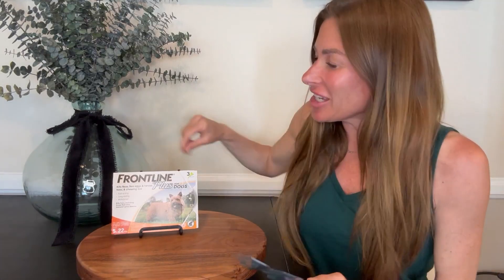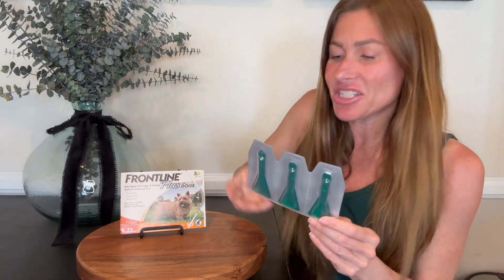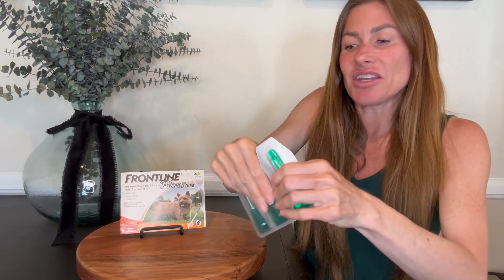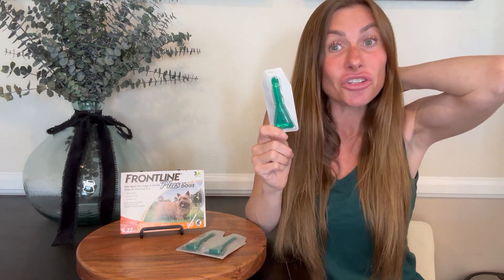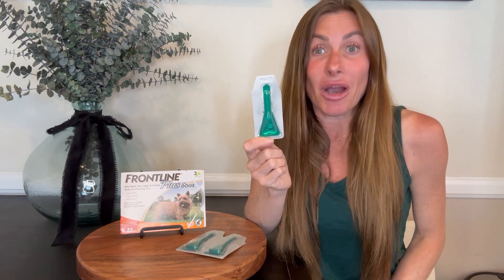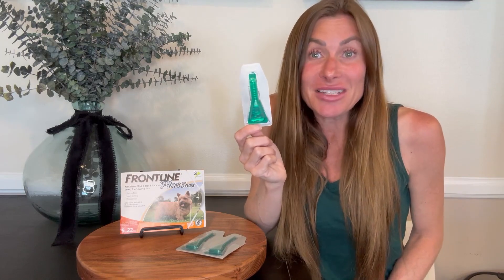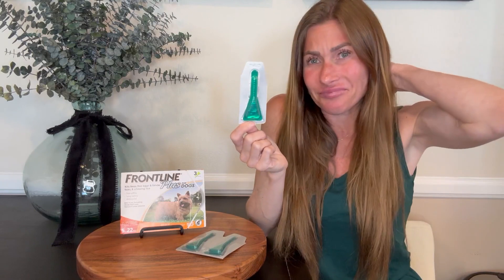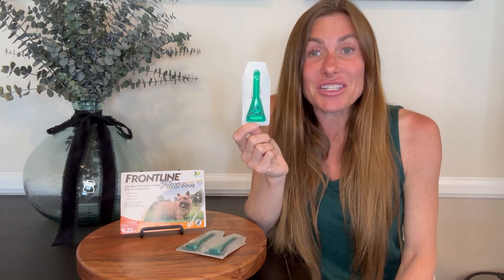FRONTLINE® Plus for Dogs Flea and Tick Treatment Review